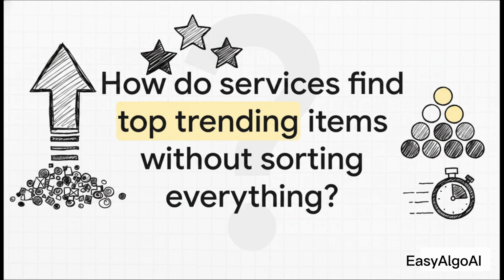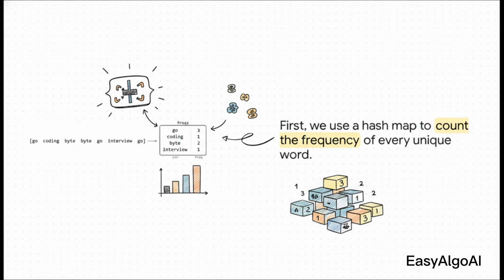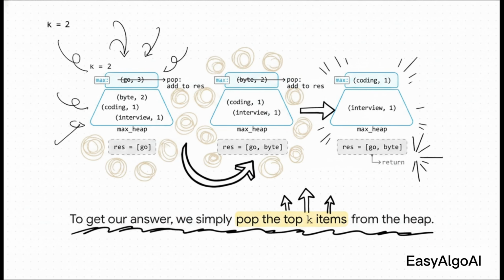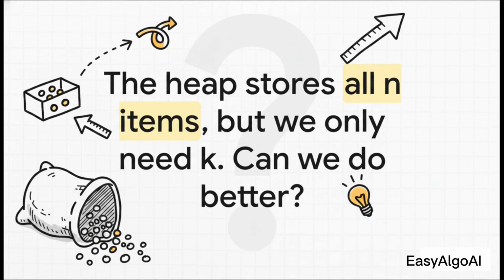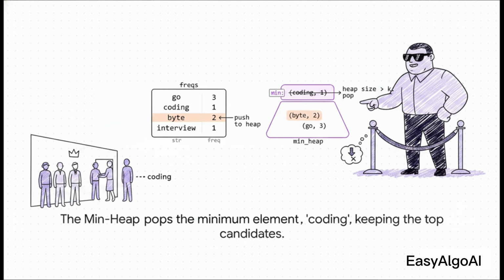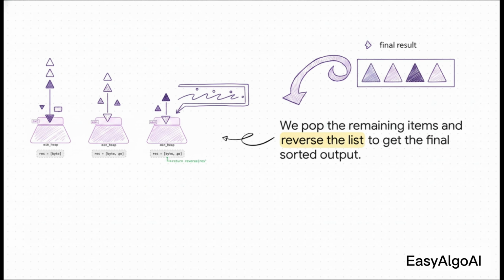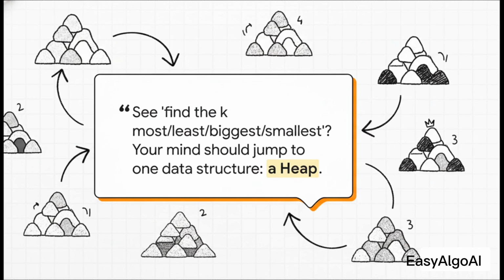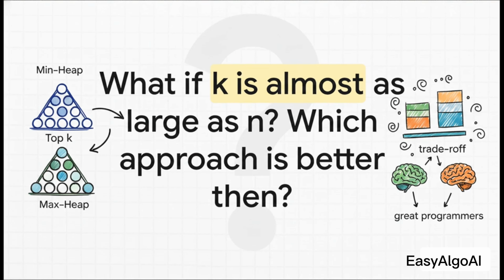K Most Frequent Strings - LC 692 Explained | EasyAlgoAI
Struggling with frequency-based problems in coding interviews? In this video, we break down the **K Most Frequent Strings** problem step by step and show you how to solve it efficiently using the right approach.

🎯 In this video, you’ll learn:

* Using HashMap for frequency counting
* Using Heap / Priority Queue for optimization

This is a very common interview problem that tests your understanding of **heaps, hashing, and sorting techniques** — mastering it will boost your problem-solving skills significantly.

💡 At EasyAlgoAI, we simplify DSA & Machine Learning concepts so you can understand deeply and crack interviews with confidence.